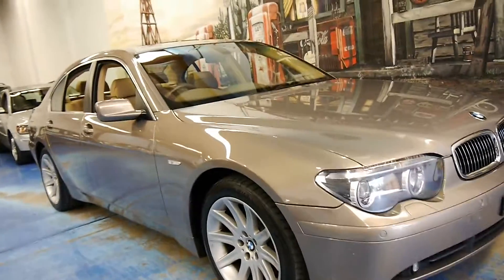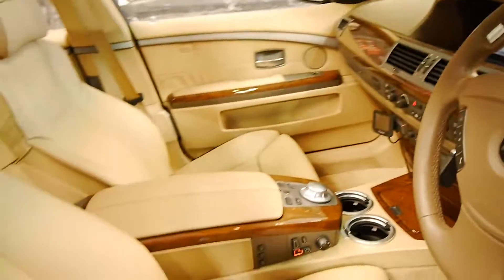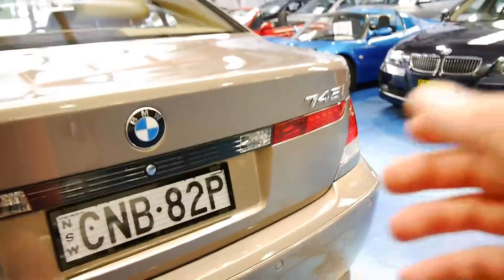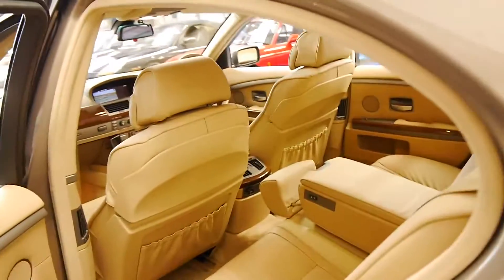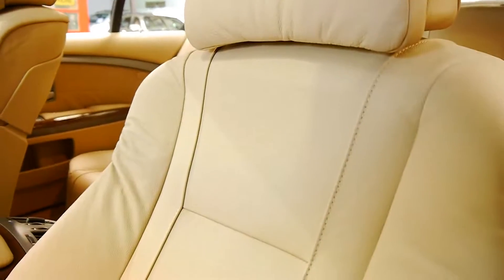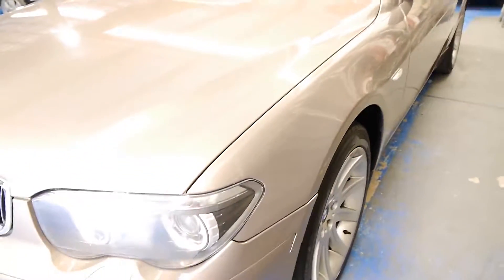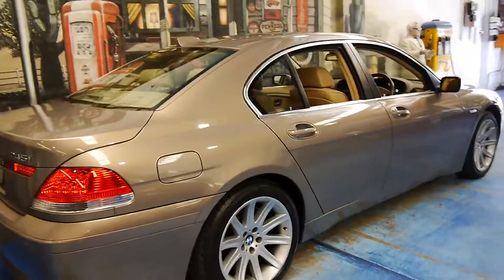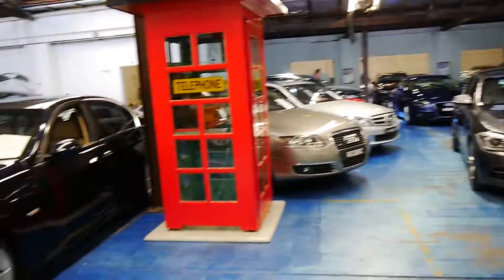2004 BMW 745i E65